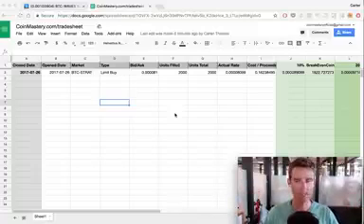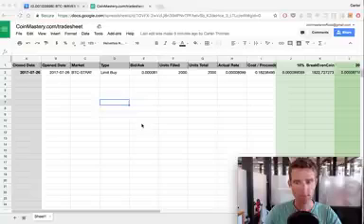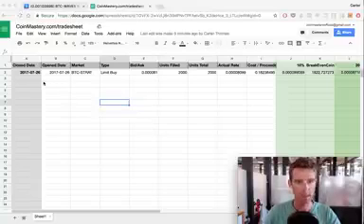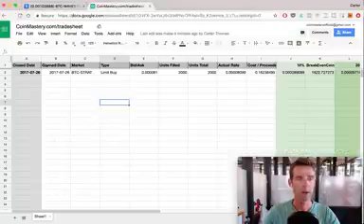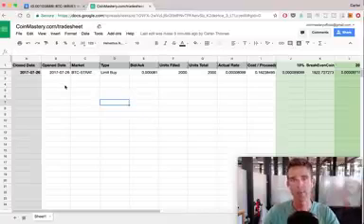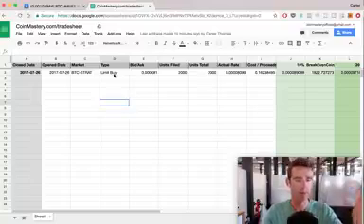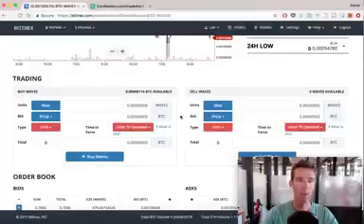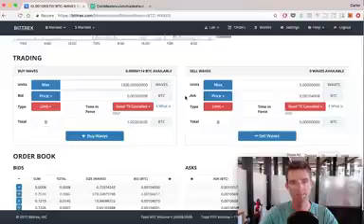HOW TO HACK BTC PRIVATE KEY IN 2020 LESSON 13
TRUMP TRADE BOT NULLED !!!